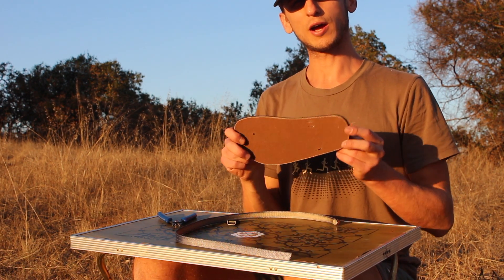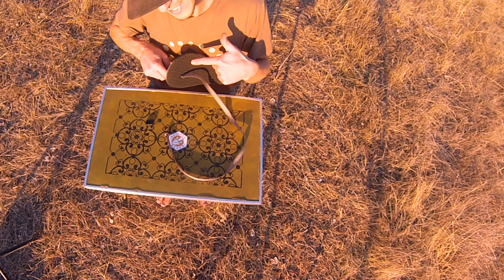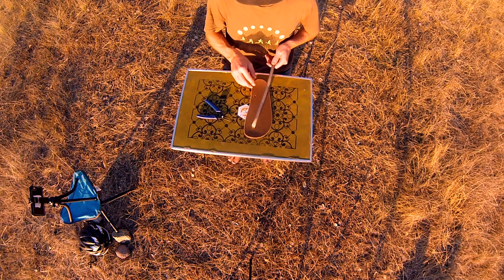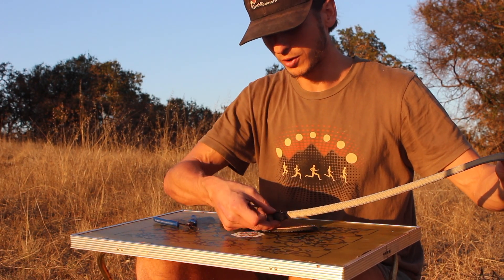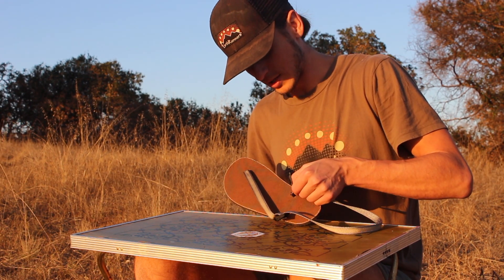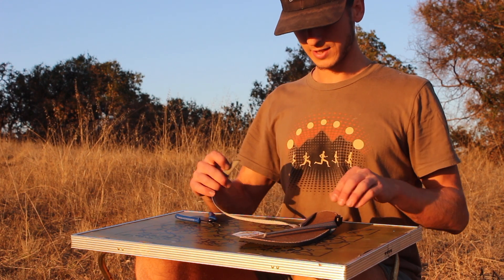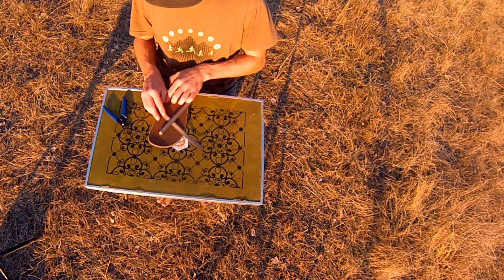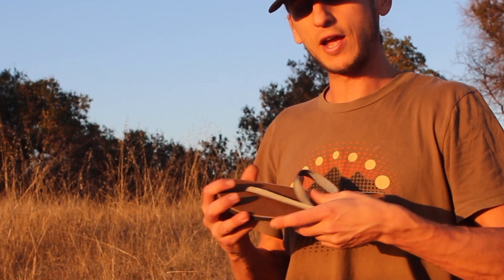How To Relace Earth Runners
Earth Runners® Earthing Adventure Sandals - Made in California

In this video we show how to relace a pair of Earth Runners with a new set of laces.